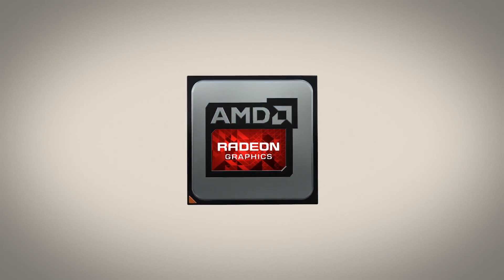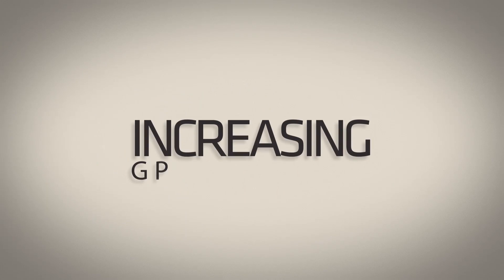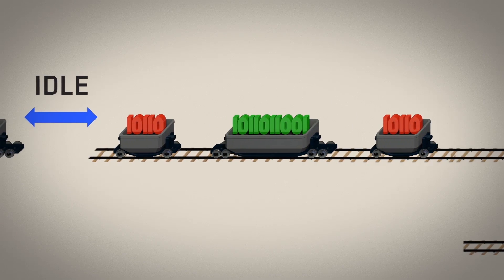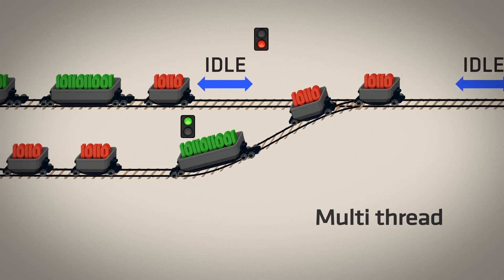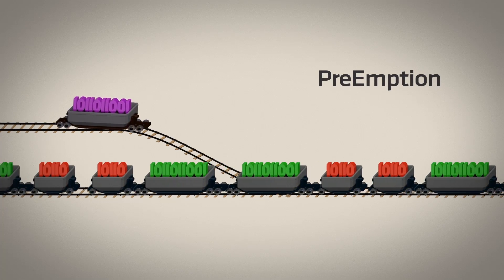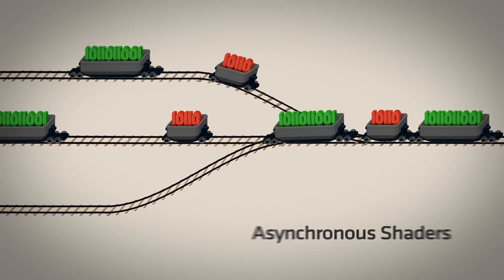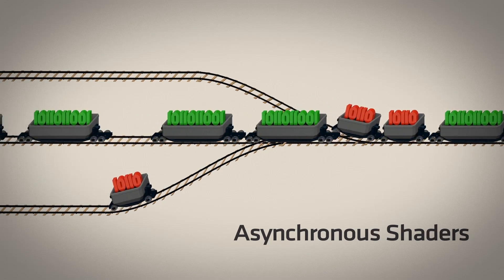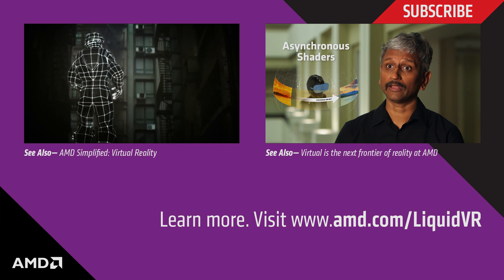AMD Simplified: Asynchronous Shaders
At the heart of all AMD’s Graphics Core Next-based GPUs are large, highly parallel computation engines, capable of processing many thousands of individual pieces of data at the same time. Using multiple command processors — the Asynchronous Compute Engines in AMD’s Graphics Core Next GPU architecture — each queue can submit commands without waiting for other tasks to complete.
The result: vastly improved GPU efficiency that boosts graphics processing performance, reduces latency, and delivers the consistent frame rates that are vital to an immersive and lifelike gaming experience.